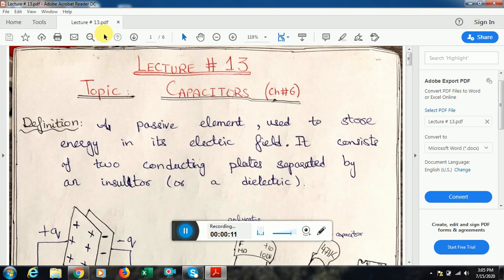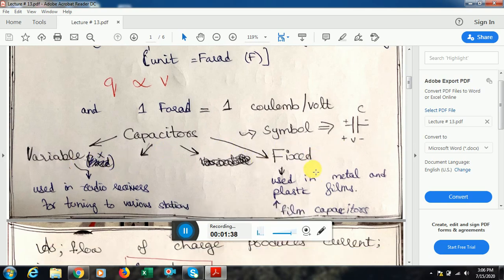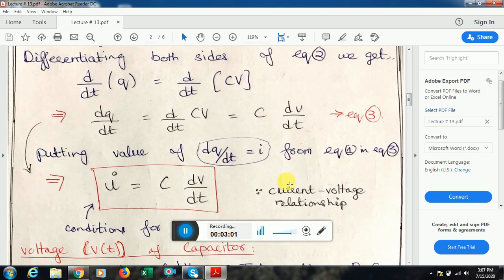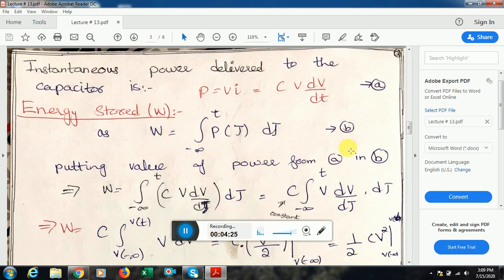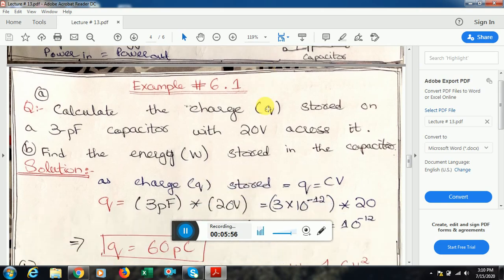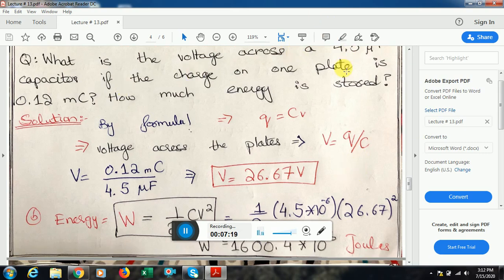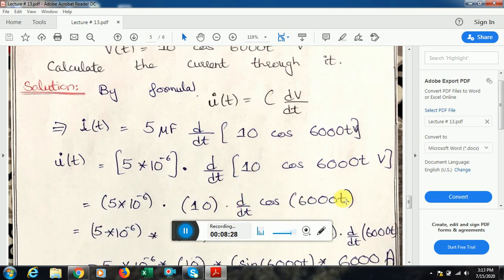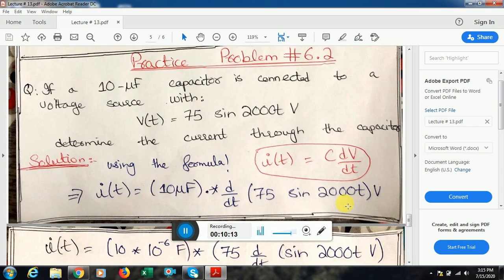Lecture # 13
Capacitors